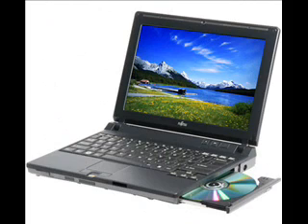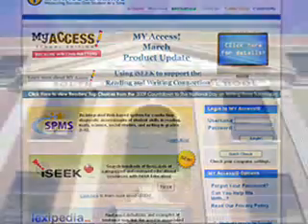Jimmy Petrichs Observation Project.WMV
This is a video I made for a class project